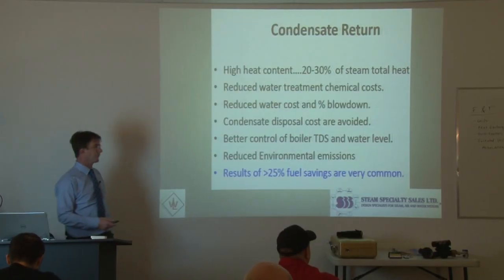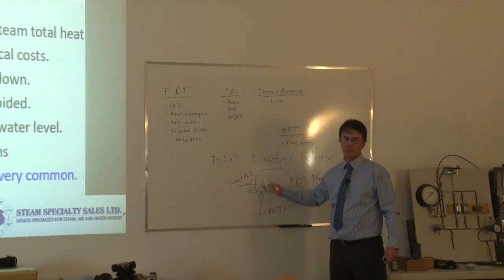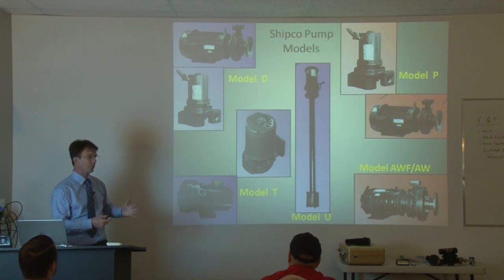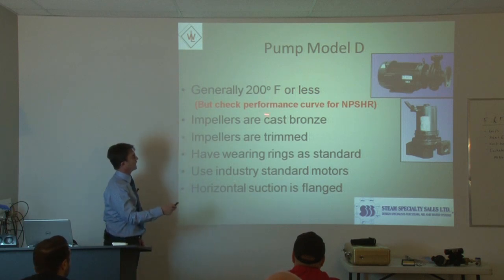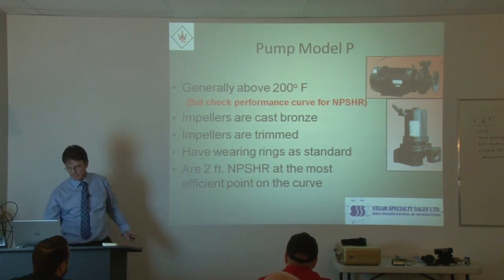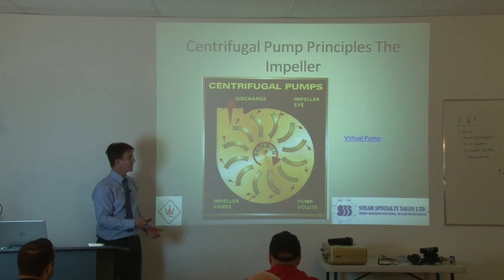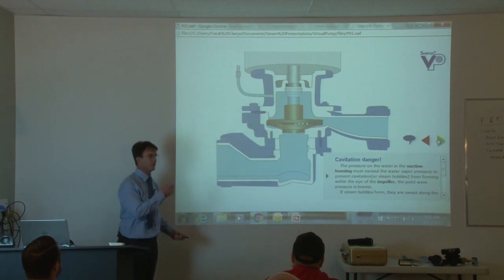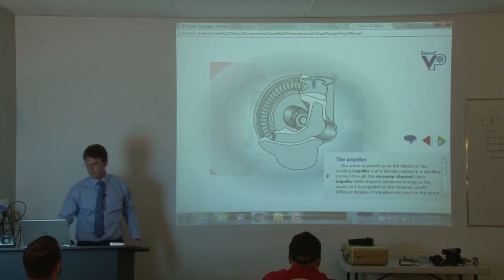Condensate Return Basics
Steam condensate return and condensate pump basics.